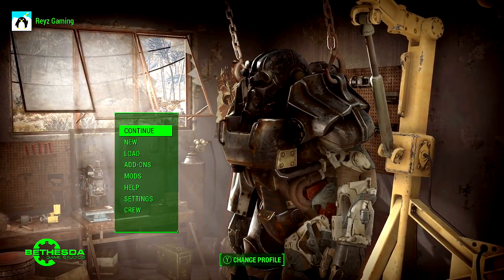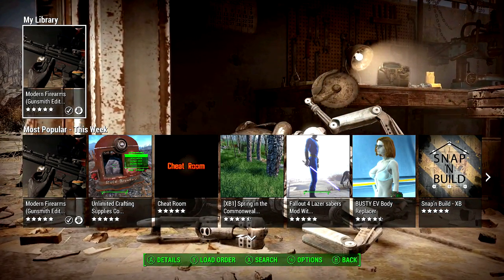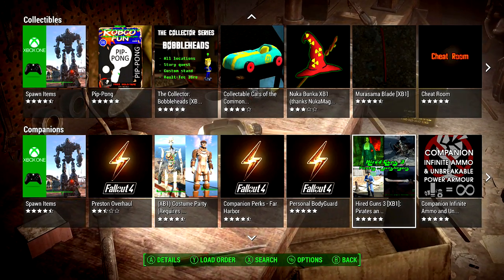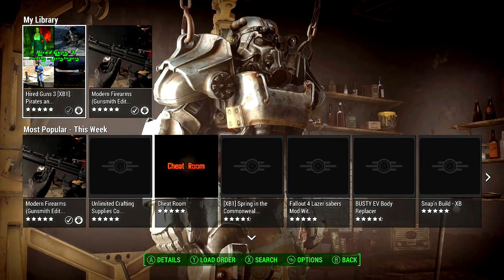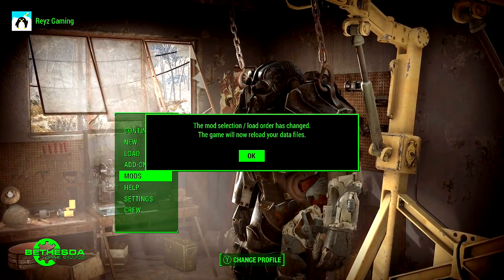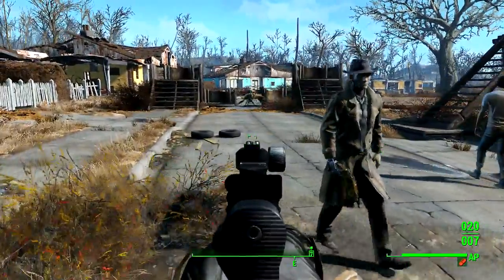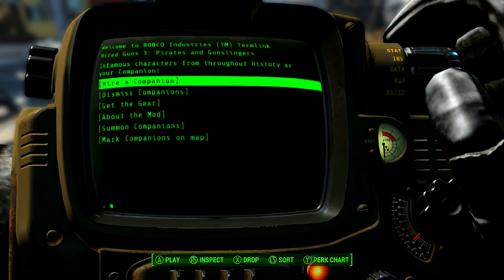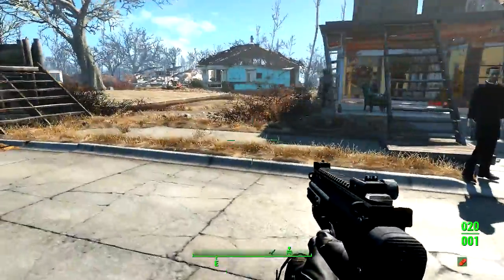Fallout 4 Xbox One Mods - How To Download & Install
*WARNING*
(Open Me If You Don't Know About Downloading Mods At Your Own Risk.)

Download mods at your own risk they can break your game and corrupt your save file if you are worried your file might get corrupt i would recommend starting a new game.

Mods have been released on Fallout 4 on Xbox One PS4 will be getting them next month i tried to make and upload this video yesterday but when it was released the servers were so bad and kept getting disconnected so here is a tutorial on how to download and enable them.